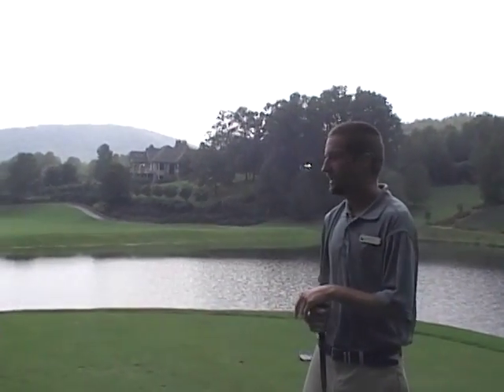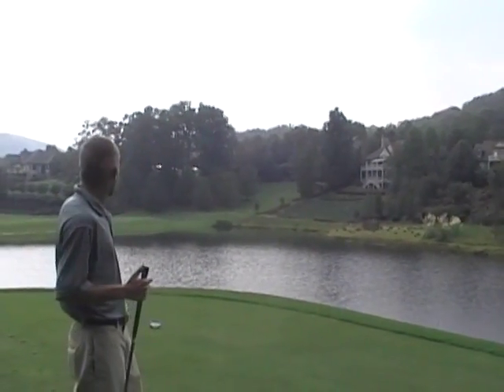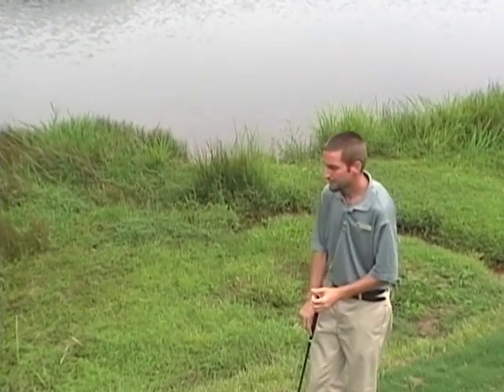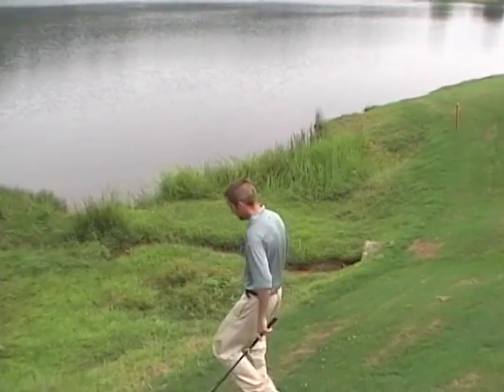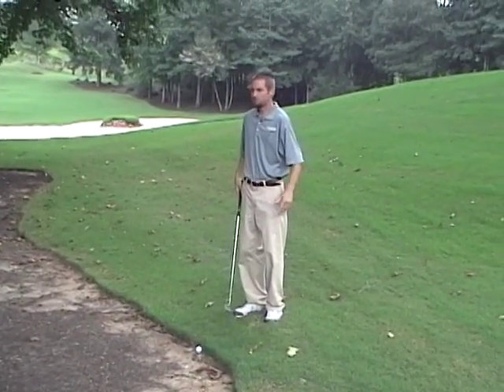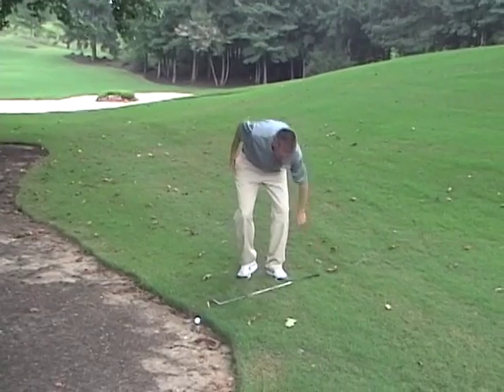By The Book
A golf rules video covering local rules for The Cliffs Valley Golf Course in Travelers Rest, SC.